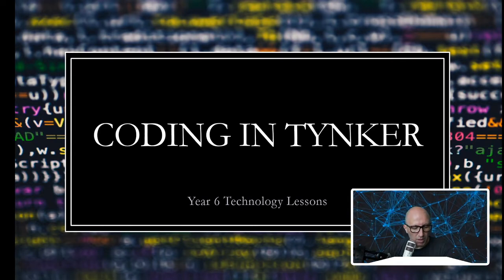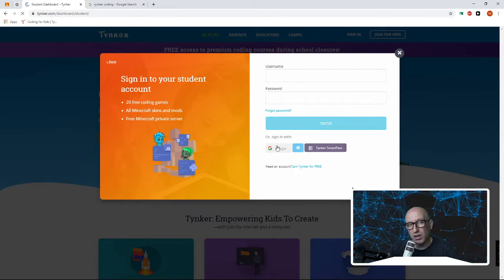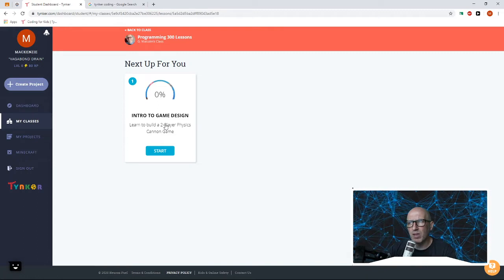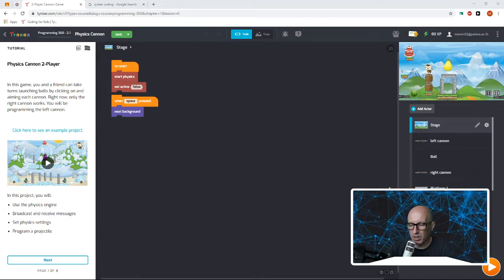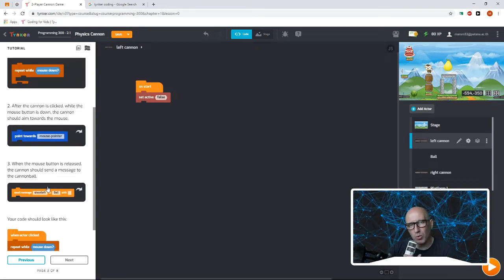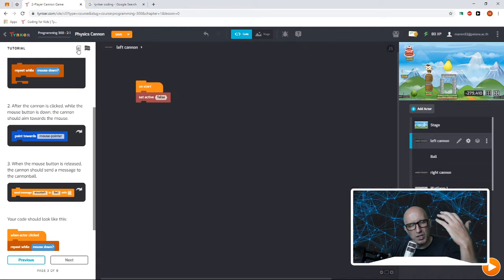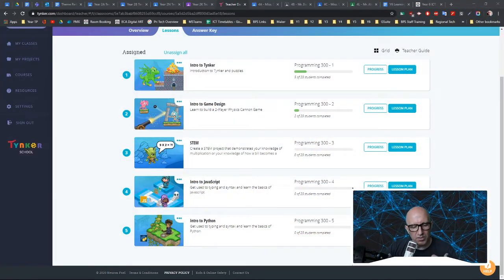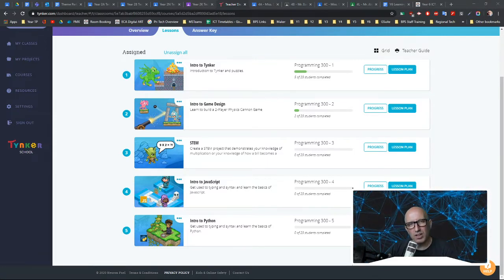Year 6 Coding In Tynker - 2D Physics Canon Game